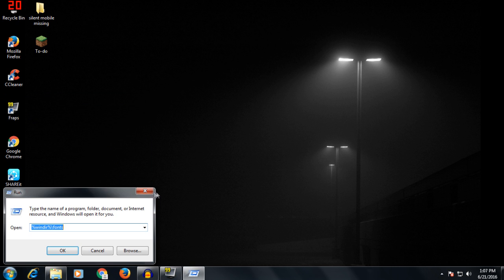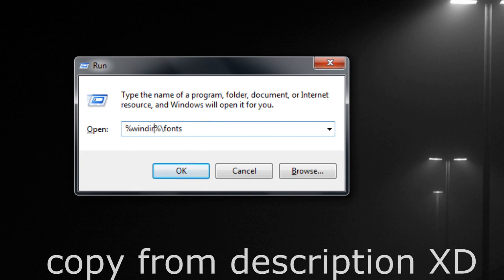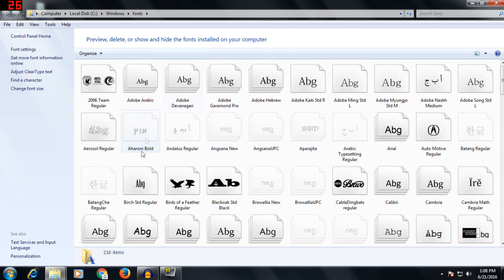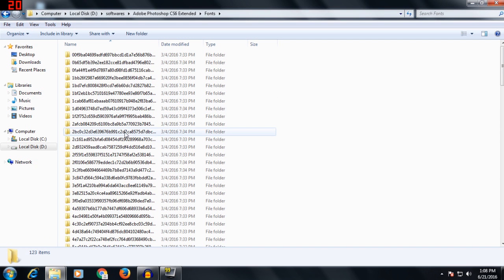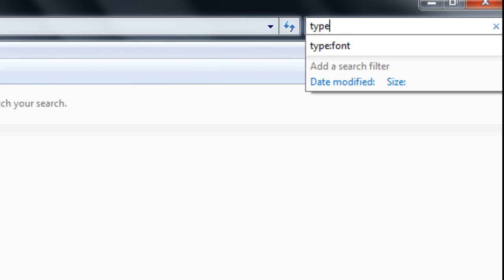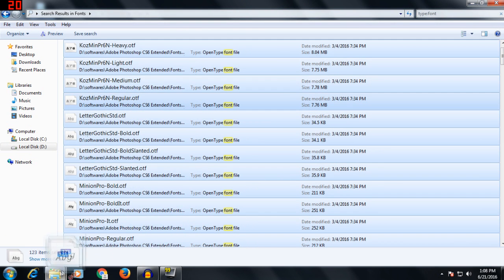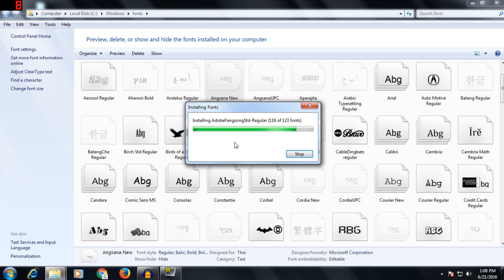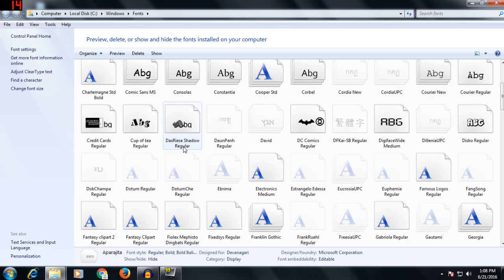How to Install multiple fonts at once from different/same folder?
Hi everyone today I show you How to Install multiple fonts at once from different/same folder.If you face any problem feel free to comment below and I will try my best to help you...!!!

Run command - %windir%\fonts